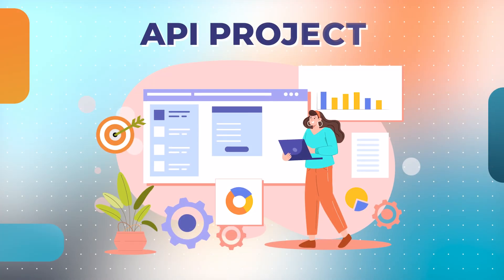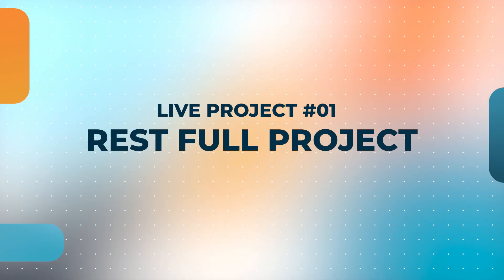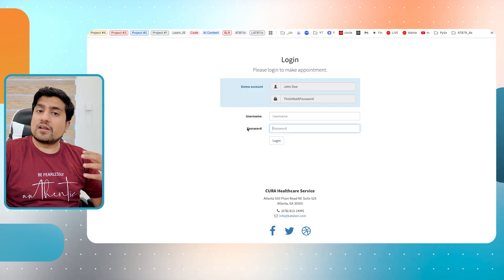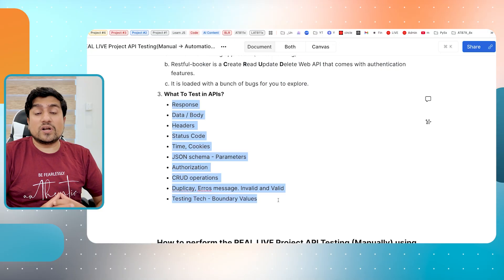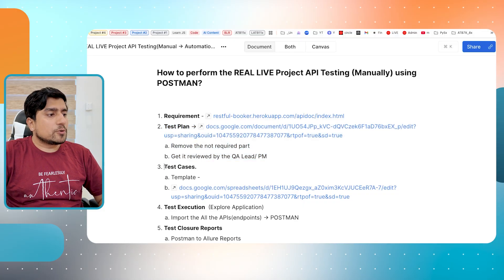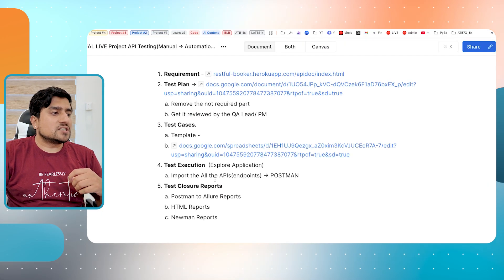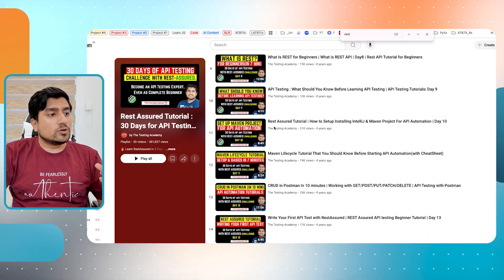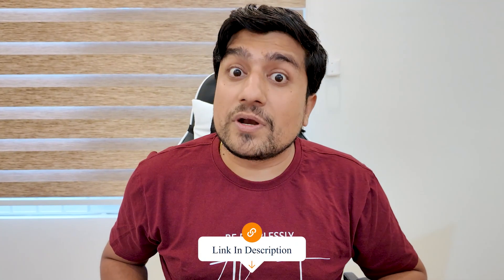API Testing LIVE Project Using Al (Req to Automation)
API Testing LIVE Project Using Al (Req to Automation) covers a complete end-to-end api testing live project using postman from requirements to automation. Learn postman api testing, api testing using postman live project, and how to add an api testing project for resume. This is a must-watch resume project for anyone looking to boost their skills in api testing. Includes real-world scenarios from the testing academy live project, perfect for building your own api testing resume project. Ideal for mastering api testing postman, api testing with postman, and gaining practical experience with api testing using postman. Powered by The Testing Academy API Testing Project.

🚀 BONUS VIDEO 🚀